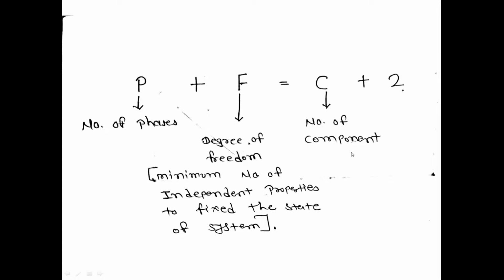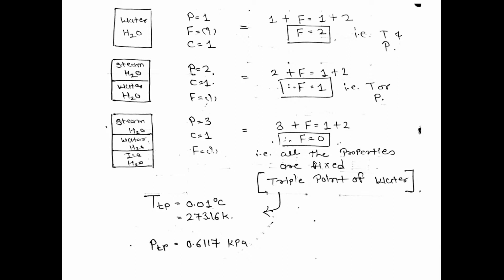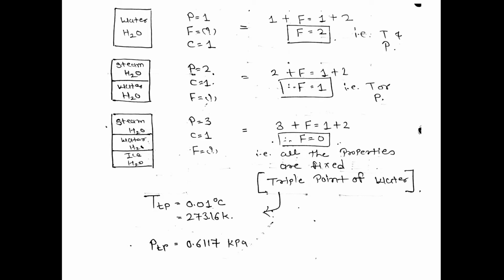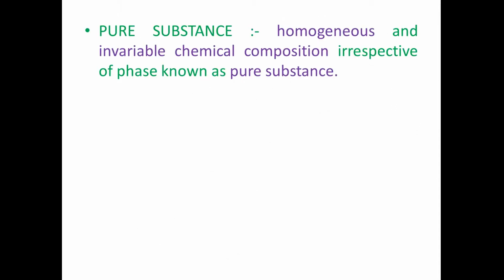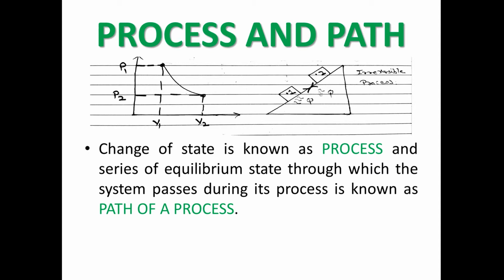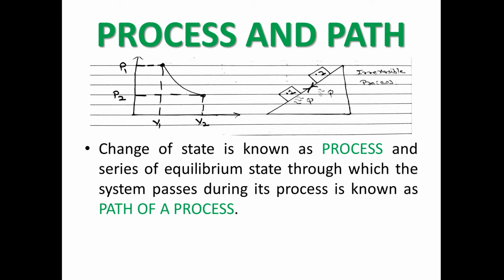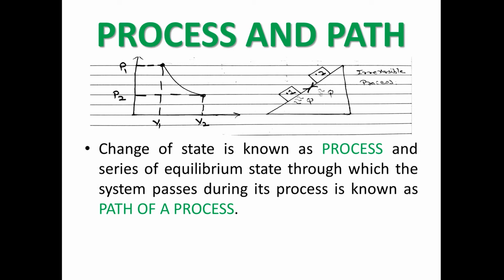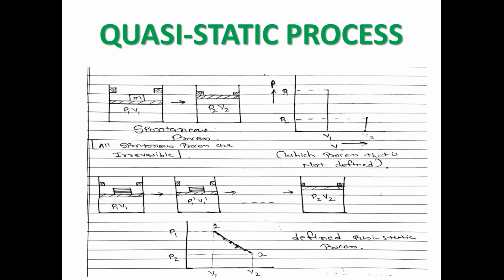Introduction To Thermodynamics Part 4